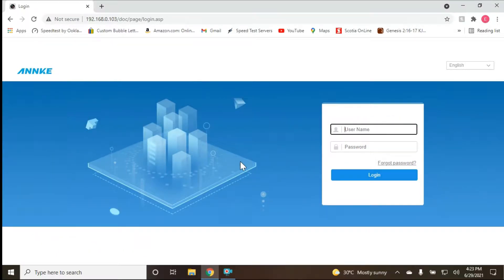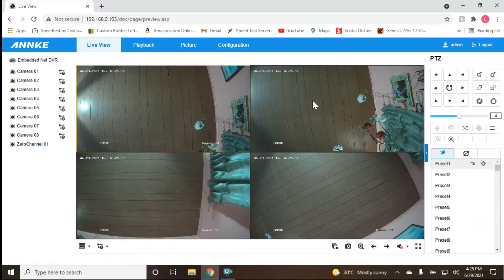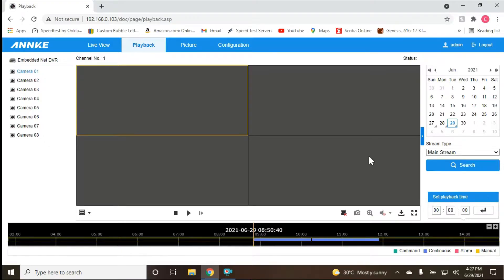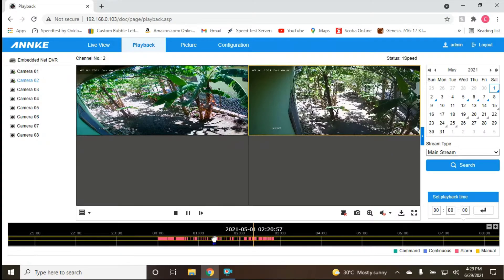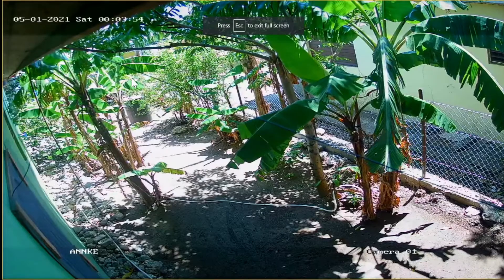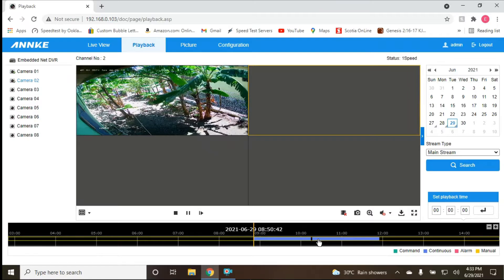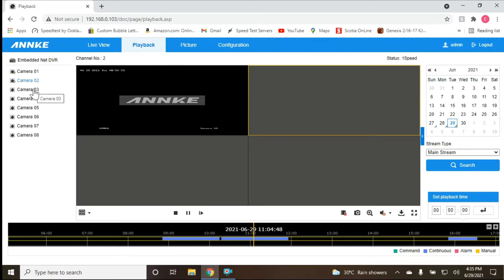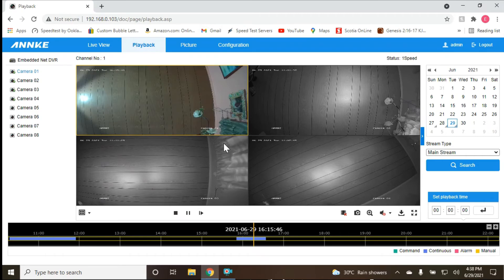Annke web interface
Hi today we'll look at the Annke web interface, viewing the CCTV system over the local area network do enjoy.
California by Soyb & Amine Maxwell